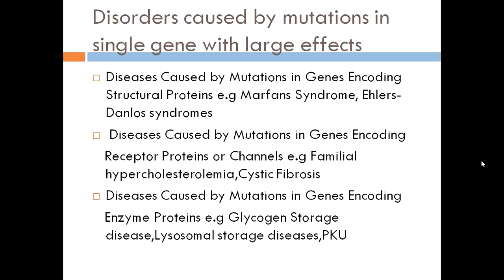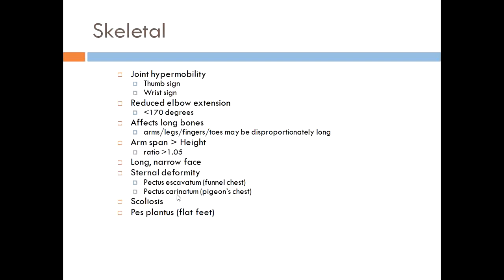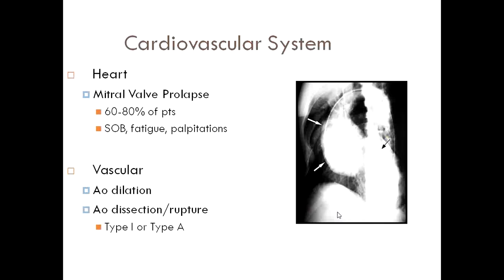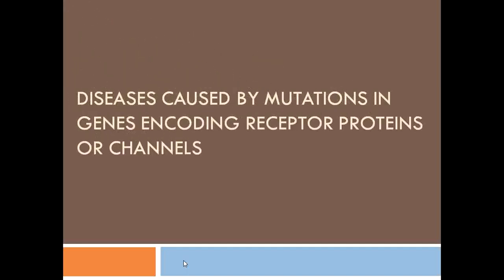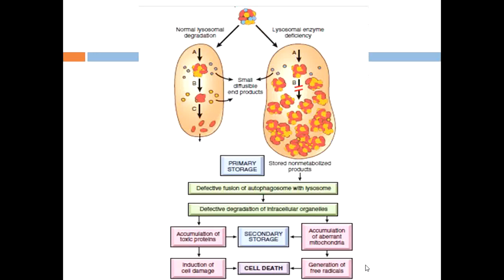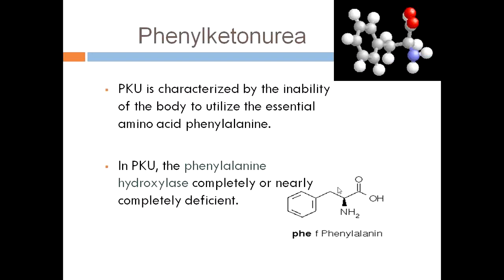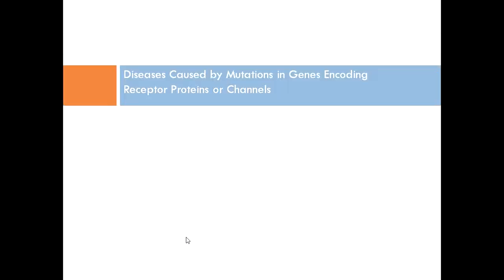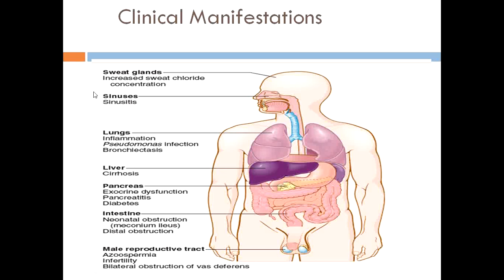Lecture of Dr. Sadia Alam on Topic Monogenic Disorders